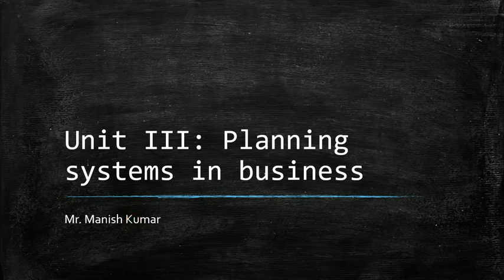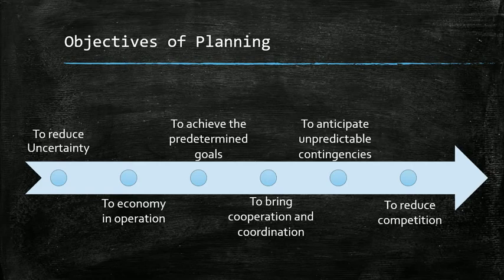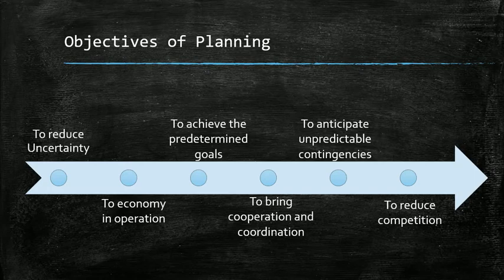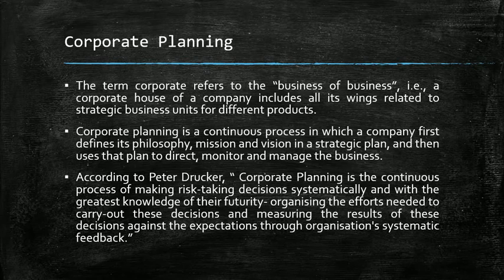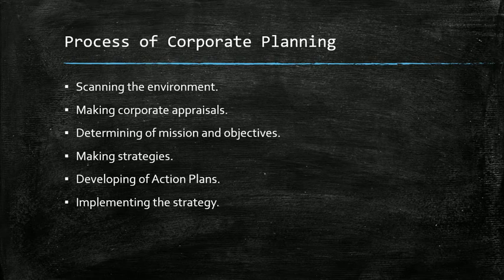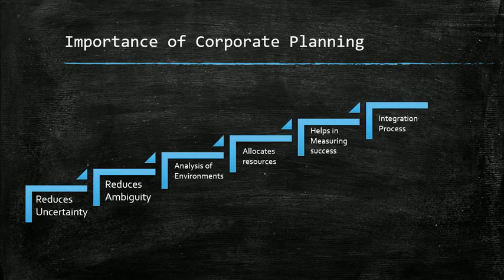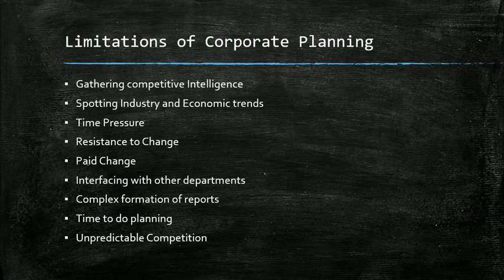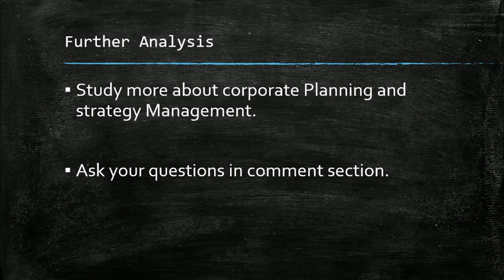StrategicManagement Audio Lecture |Planning system in business| CorporatePlanning | Manish Kumar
We all are facing academic shutdown due to covid19 but IAMR tries to work for the academic coverage of students. This is an audio series of lectures for BBA students. Students can learn online through this video and can ask a question in the comment section.
Planning may be defined as deciding in advance what is to be done in the future. It involves the determination of goals as well as the activities to be undertaken to achieve goals. We will be discussing the following topics
Importance of corporate planning and limitations of corporate planning